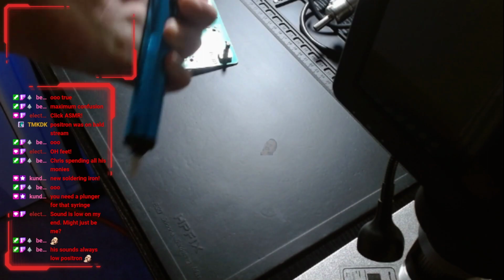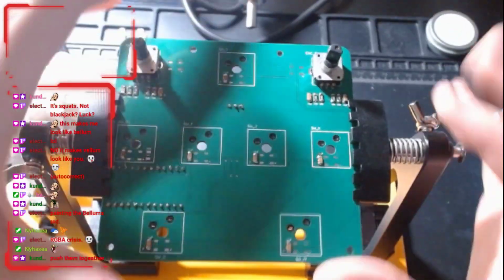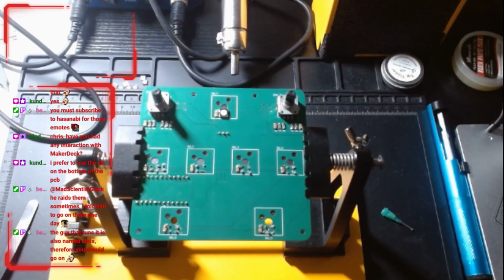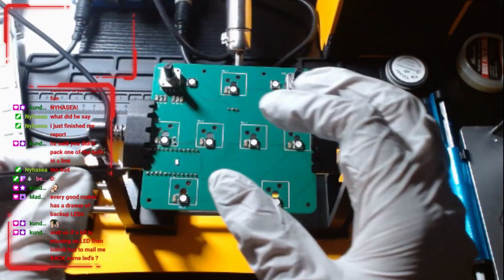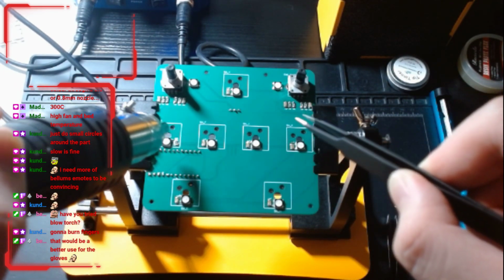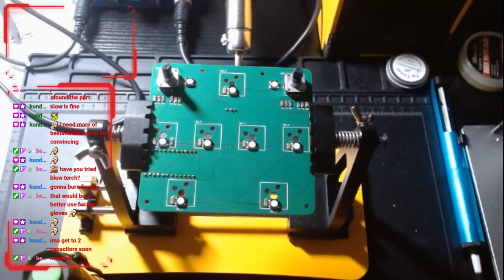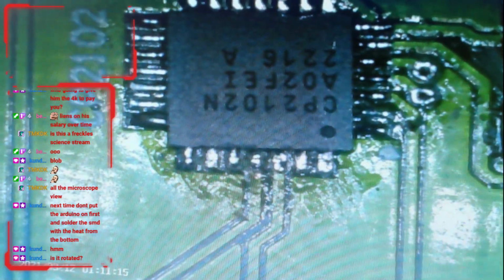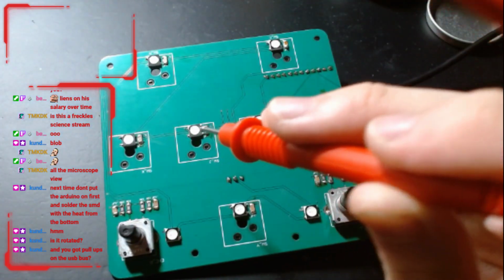[7/24/2022] PCB Smoke Testing | Soldering Station Upgrade!